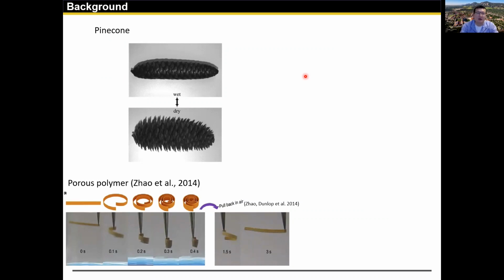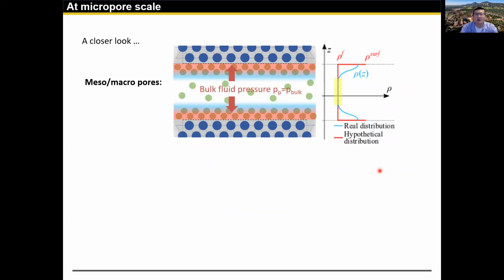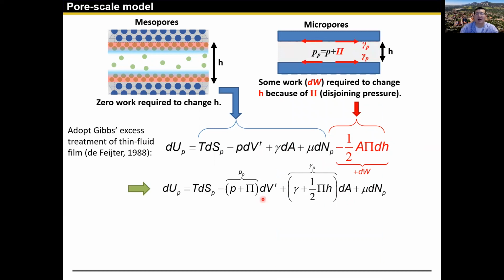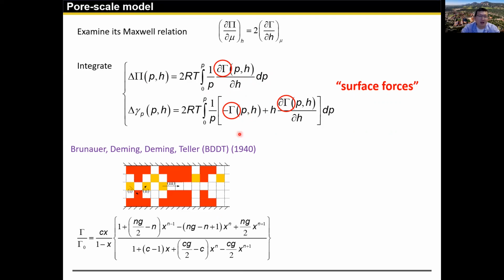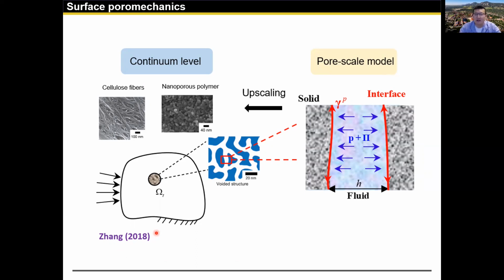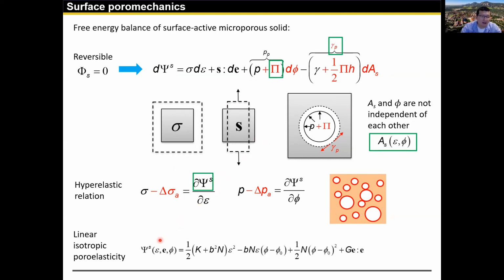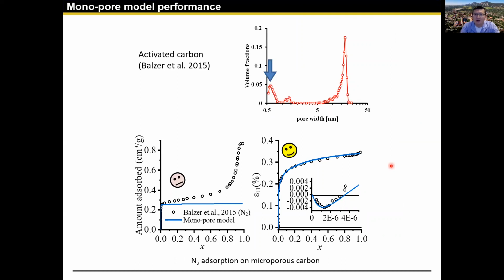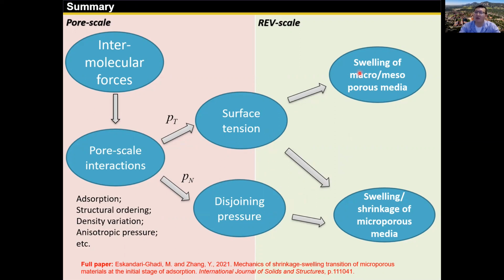Y. Zhang-Modeling the initial shrinkage of microporous materials upon adsorption (Biot-Bazant 2021)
This is my presentation in the Biot-Bazant conference 2021.